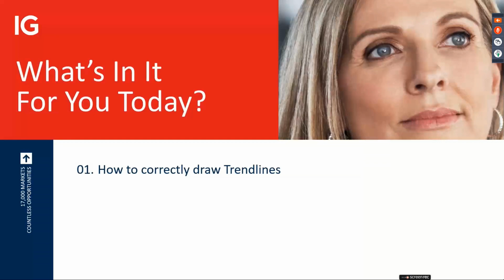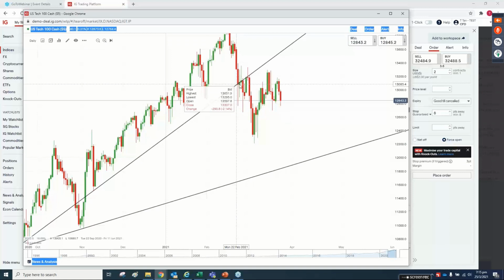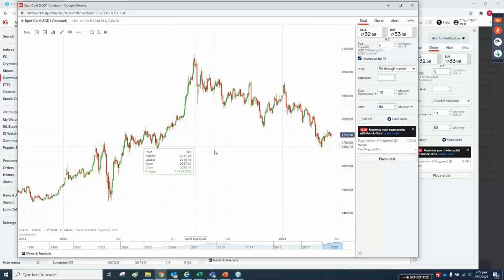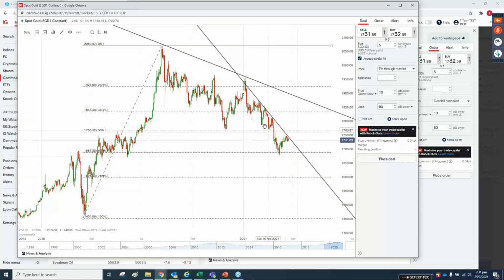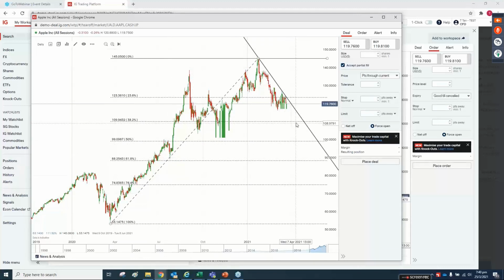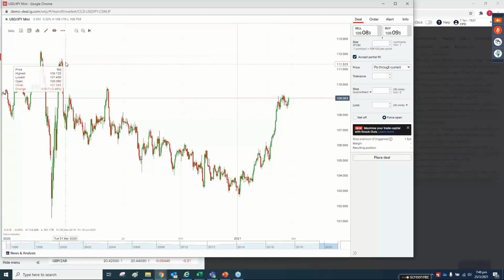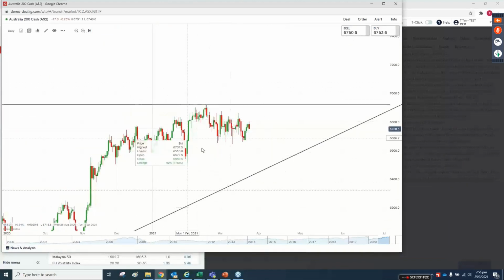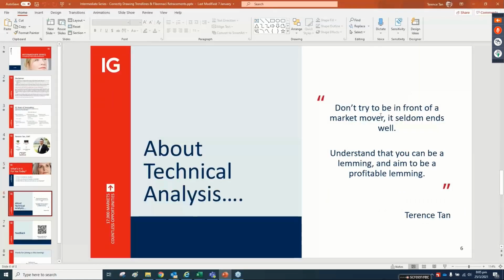(IG) correctly drawing trendlines & fibonacci retracements